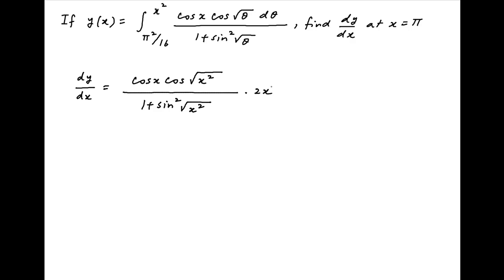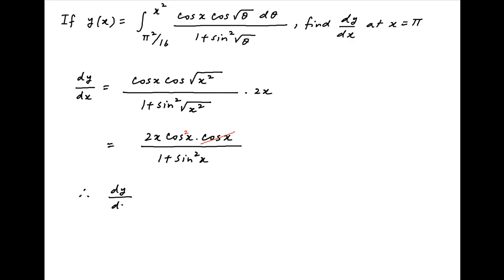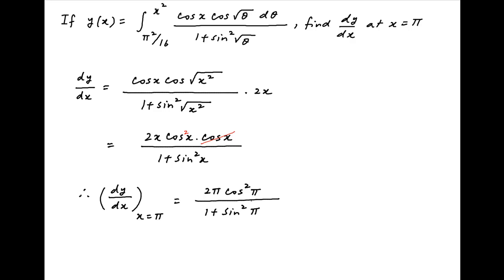Find the value of the derivative of y with respect to x at x = PI.